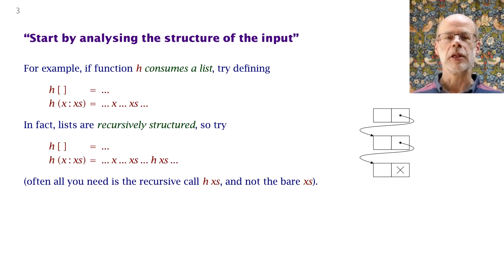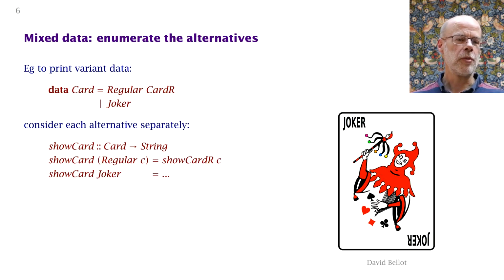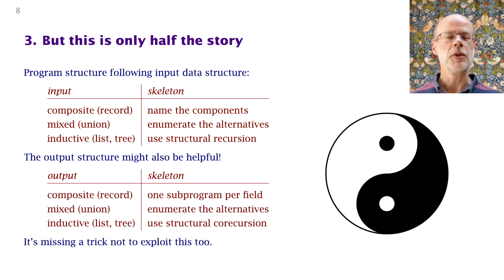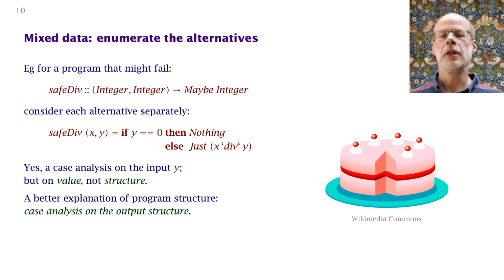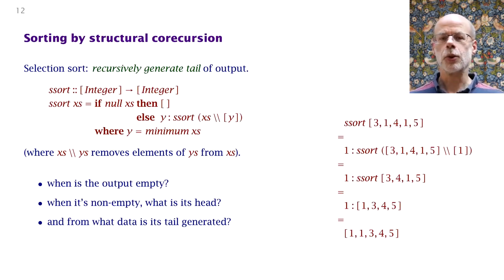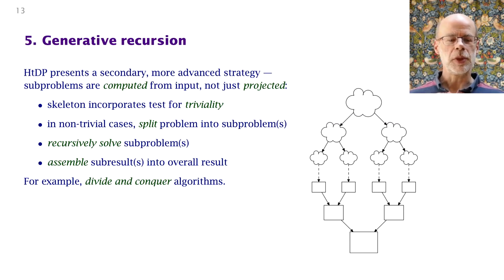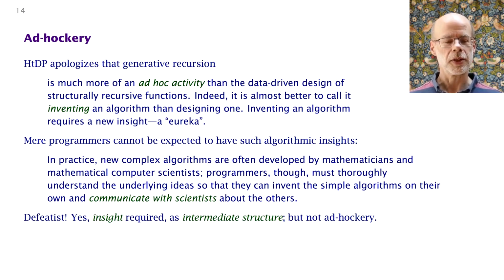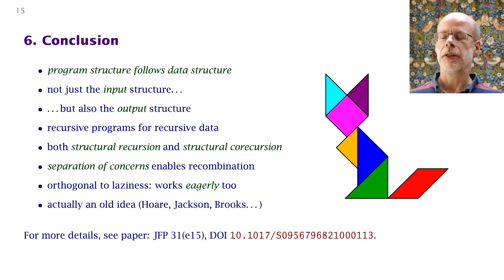How to Design Co-Programs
A short video summary of my paper "How to Design Co-Programs" (Journal of Functional Programming 31:15, 2021, DOI 10.1017/S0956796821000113).